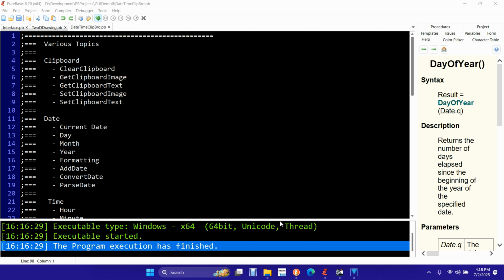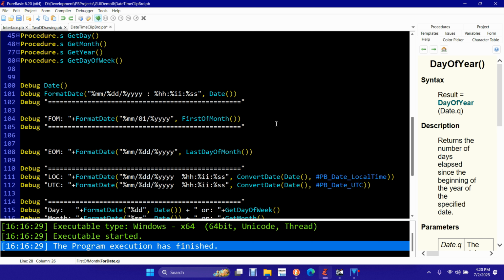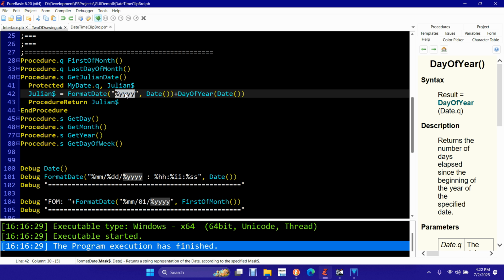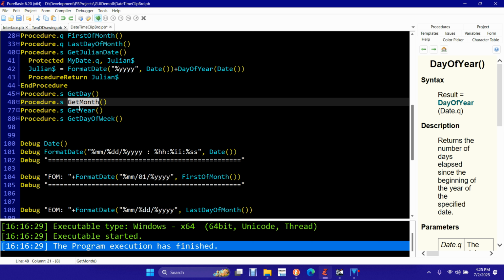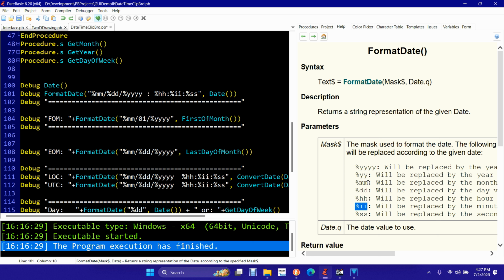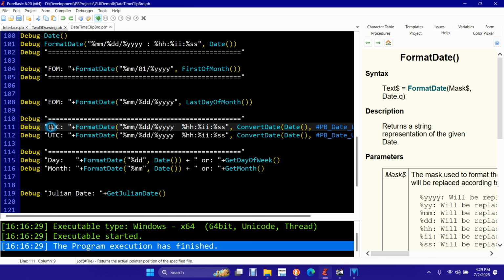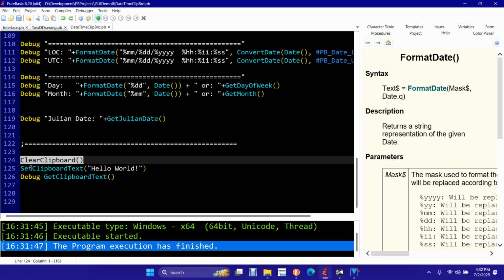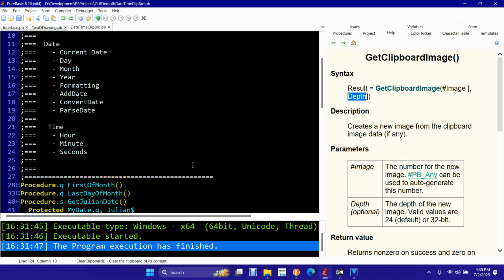PureBasic Dates and Clipboard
A deep dive into PureBasic's Date() functions, Code contains All the functions for dates you'll (just about)  ever need!
And we jump into the Clipboard Functions